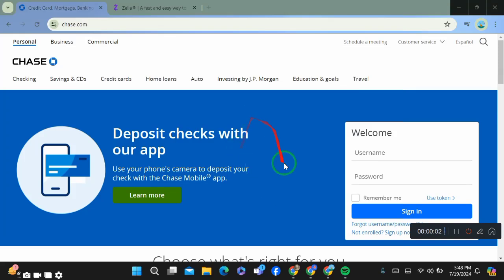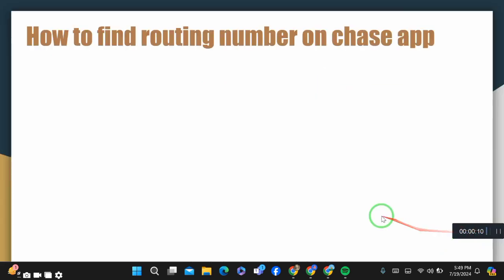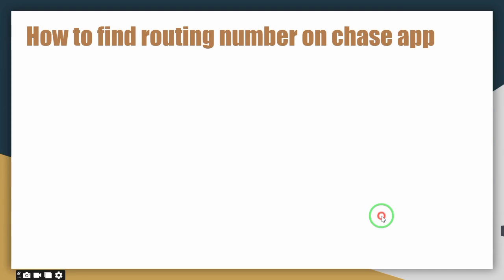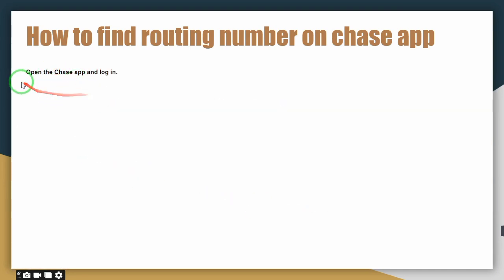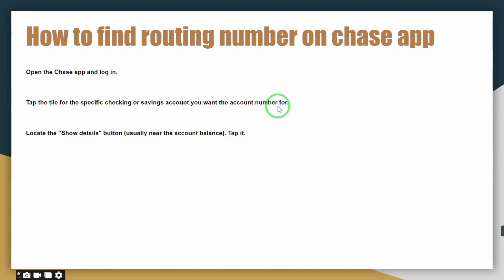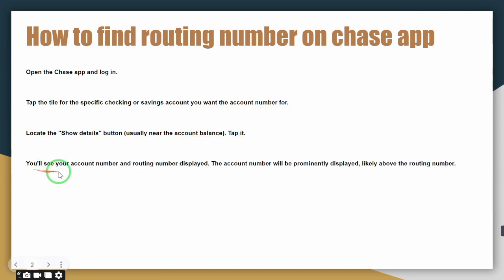How to Find Account Number on Chase App (Step by Step)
Learn How to Find Account Number on Chase App (Step by Step). In this video, I'll guide you through the easy process of locating your account number using the Chase mobile app, ensuring you have quick access to your banking details.

Timestamp:
00:00 Intro
00:09 Find Account Number on Chase App
01:45 Outro